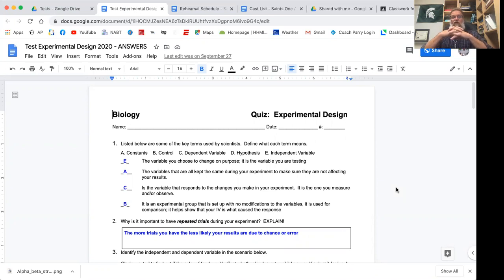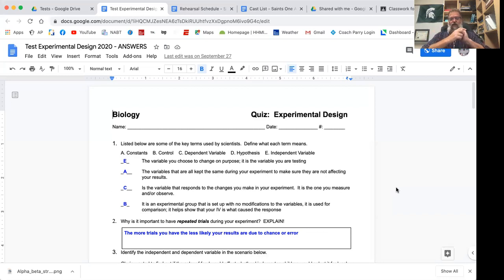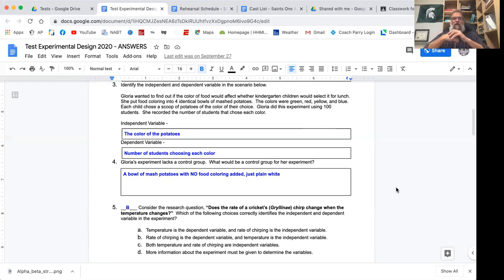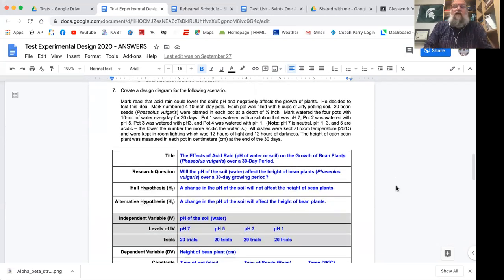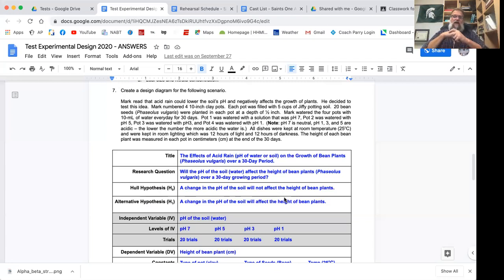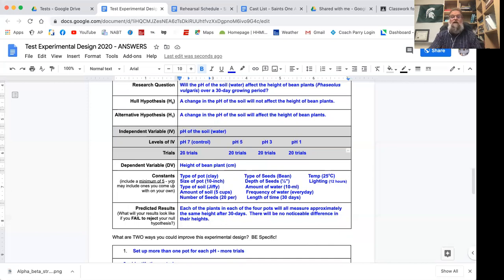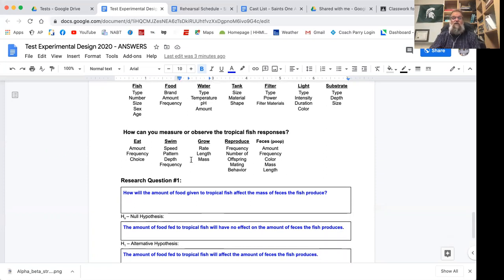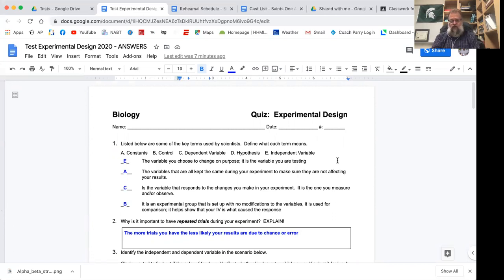Saints Biology - Review of Experimental Design Test for Retake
Mr. Eb walks through the first version of the Experimental Design Test to help students prepare for the retake of this test